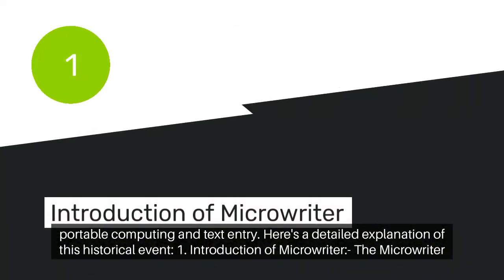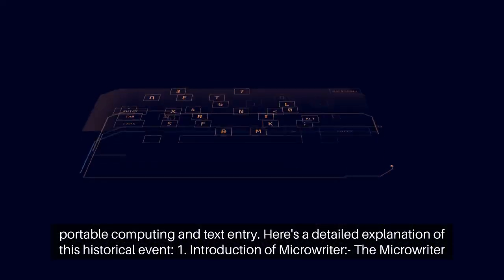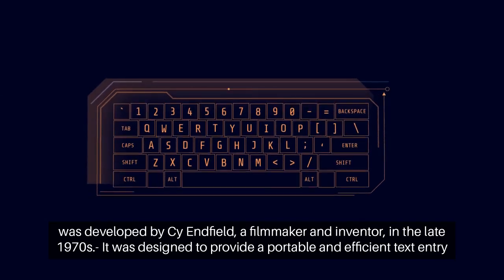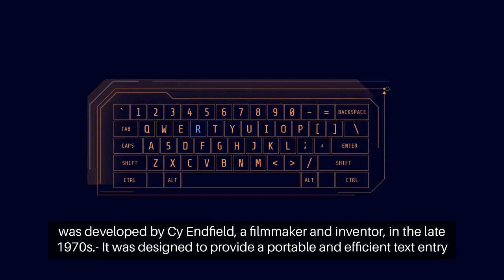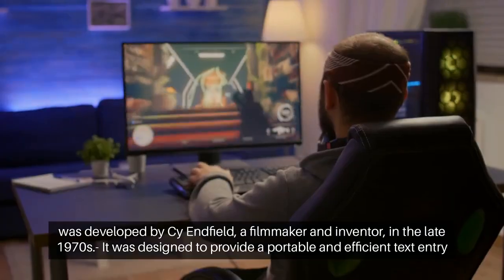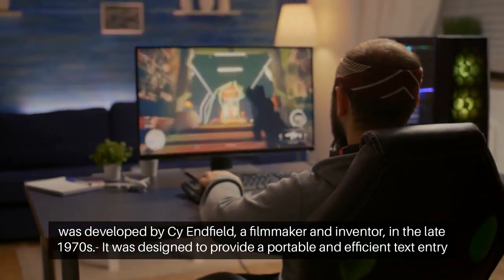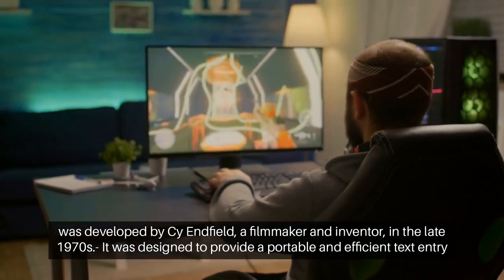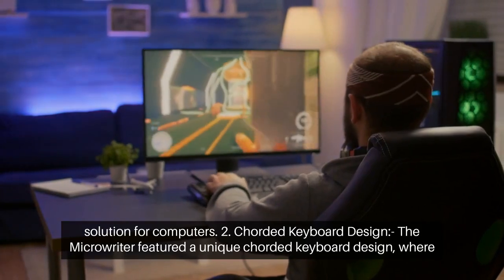Did you know the first computer to use a virtual keyboard was the Microwriter in 1980?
"For more educational Videos, please follow our other Youtube channels:
ROYS ACADEMY -

Amazing Facts -

CBSE BY ROYS ACADEMY -

OLYMPIAD BY ROYS ACADEMY -

IIT JEE NEET Foundation Facts  -

BRAIN DEVELOPMENT PROGRAM BY ROYS ACADEMY -

COMPETITIVE EXAMINATION BY ROYS ACADEMY -

WB BOARD BY ROYS ACADEMY -

Spoken English -

🚀 Roy's Academy: Ignite Your Learning Adventure! 🌟📚

Unleash the full potential of your education journey with ROYS ACADEMY – Your Complete e-Learning Solution! 🎓✨

🌐 Discover Dynamic Learning Opportunities:
🔍 School Courses:
CBSE, ICSE (Math, Science [Physics, Chemistry, Biology], English, SST [History, Geography, Civics], Computer)

🏆 Olympiad Courses:
Math, Science, LR, Cyber, GK, English

🚀 IIT JEE NEET Foundation Courses:
Classes 6 to 10
Math, Physics, Chemistry, Biology

💡 Brain Development Programme:
Vedic & Shortcut Math, IQ Booster, Knowledge Enhancer, English Concepts Builder

🗣️ Spoken English:
Classes 1-10
Grammar, Vocabulary, Usage, Listening, Reading, Writing Skills.

📲 Download Our Interactive App:
👉 Android App

🚀 Embark on a Learning Odyssey with Roy's Academy - Where Knowledge Meets Innovation! 🌈🚀

Journey back to 1980 and explore the Microwriter, the groundbreaking device that introduced the world to the concept of a virtual keyboard. Uncover the innovative chorded keyboard design that allowed for one-handed text entry, making it a pioneer in portable computing. Join us as we delve into the early days of technology, discovering the impact of Microwriter on input devices and its influence on the evolution of virtual keyboards. This is the untold story of a device that paved the way for compact, efficient text entry methods.